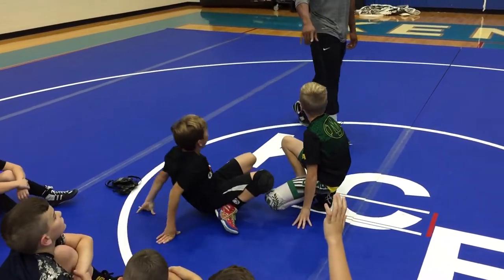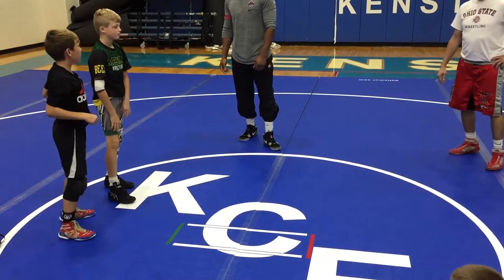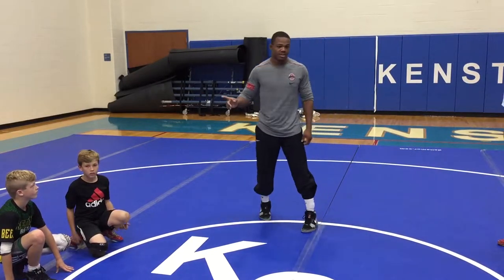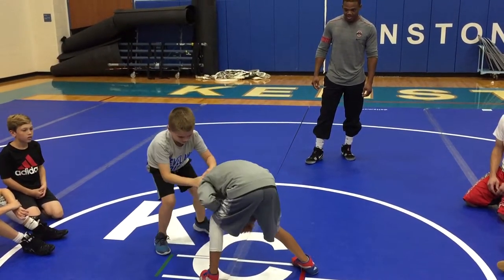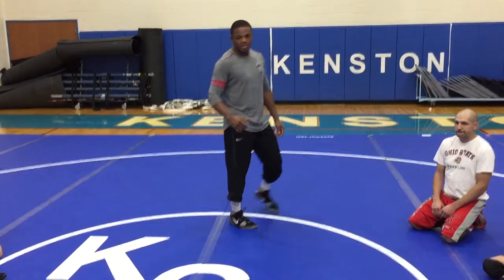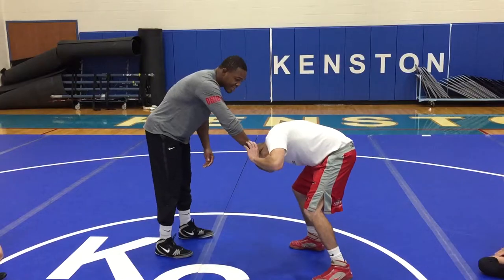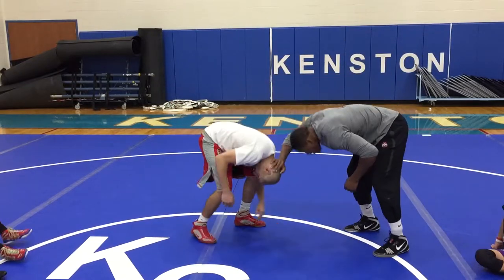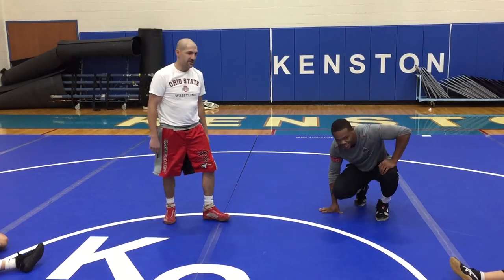Myles Martin Working Finer Points With Campers On Low Single